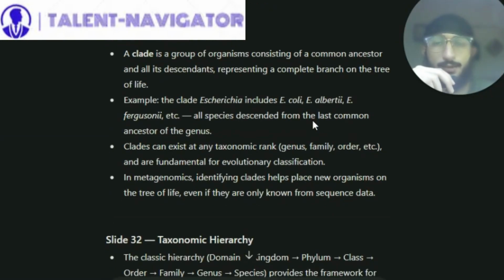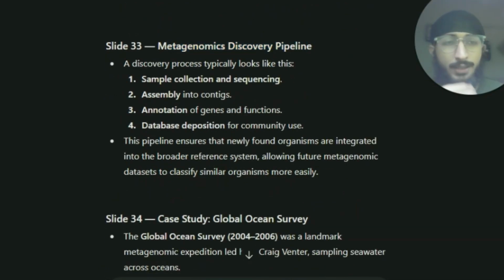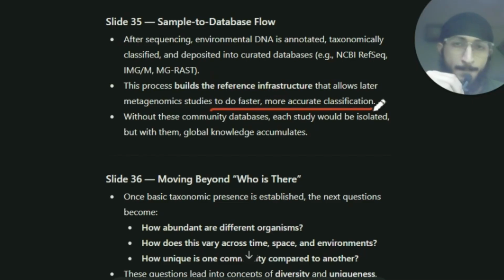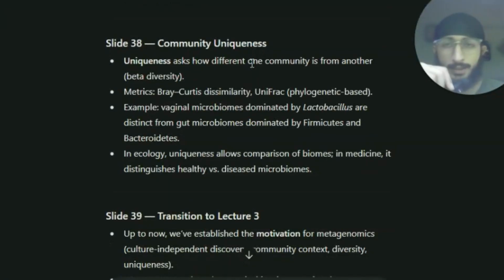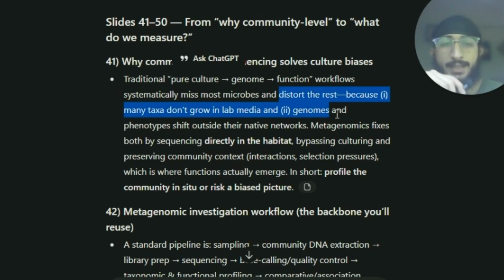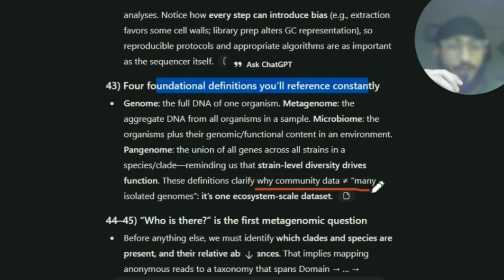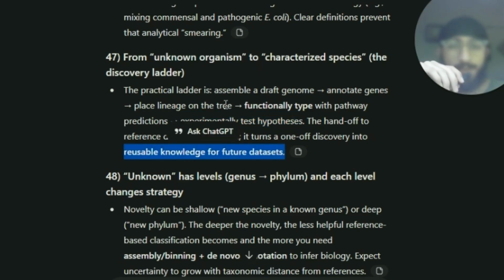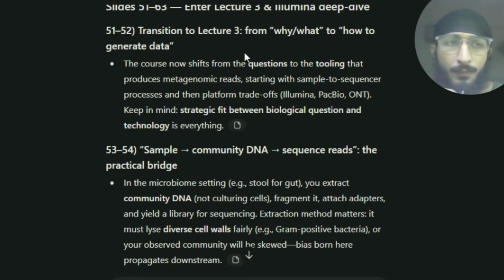Exploring Metagenomics Understanding Clades, Diversity, and Community Dynamics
Summary for [Exploring Metagenomics Understanding Clades, Diversity, and Community Dynamics]
Understanding Clades and Community Dynamics in Metagenomics: Exploring Classification and Biodiversity Discovery Techniques.
[00:03]( Clades represent groups of organisms sharing a common ancestor.
- A clad encompasses a common ancestor and all its descendants, illustrating a complete branch of the tree of life.
- In metagenomics, identifying clades aids in placing newly discovered organisms within the existing taxonomic hierarchy.

[00:59]( Metagenomics transforms our understanding of biodiversity through a structured discovery process.
- The metagenomics discovery pipeline includes sample collection, sequencing, assembly into contigs, gene annotation, and database deposition.
- The Global Ocean Survey revealed millions of new genes and species, demonstrating metagenomics' capability to uncover unobserved marine microbial diversity.

[01:58]( Database flow enhances metagenomic classification and community understanding.
- Sequenced environmental DNA is taxonomically classified and stored in databases like NCBI, enabling faster and accurate metagenomic studies.
- Understanding community diversity involves measuring species richness and abundance distribution, essential for ecological and biomedical insights.

[02:50]( Diversity in microbiomes varies significantly between rural and urban populations.
- Non-western rural populations show higher microbial diversity, influenced by diet and health outcomes.
- Beta diversity metrics evaluate community uniqueness, distinguishing healthy microbiomes from diseased ones.

[03:52]( Metagenomics provides unbiased insight into microbial communities and their dynamics.
- Traditional methods often miss diverse microbes as many cannot be cultured, leading to distorted findings.
- Metagenomic workflows involve direct sampling and sequencing of community DNA, preserving ecological context and interactions.

[04:49]( Understanding metagenomics definitions and their implications on community analysis.
- Key definitions include genome, metagenome, microbiome, and pangenome, highlighting the complexity of microbial communities.
- Identifying species presence and abundance is crucial for accurate community dynamics assessment, requiring robust mapping strategies.

[05:42]( Hierarchy in metagenomics influences biological interpretation and evidence aggregation.
- Different analytical levels, such as genus and species, affect the identification of traits like virulence and resistance.
- Accurate definitions and classifications prevent analytical smearing, enhancing the clarity of microbiome studies and facilitating knowledge transfer.

[06:38]( Metagenomics uncovers hidden biodiversity and community dynamics in various ecosystems.
- Large-scale environmental sequencing has identified approximately 1,800 marine species, including 143 previously unknown species, highlighting the richness of ocean biodiversity.
- Metrics like alpha and beta diversity are essential for understanding ecological relationships and making clinical inferences in metagenomic studies
Key Insights for [Exploring Metagenomics Understanding Clades, Diversity, and Community Dynamics]

**Core Definitions in Metagenomics**
- Key terms include genome (an organism's full DNA), metagenome (aggregate DNA from a community), microbiome (organisms and their functional content), and pan-genome (all genes across strains in a species).
- Understanding these definitions is essential to grasp how community data reflects ecosystem-level interactions rather than isolated gene information.
- Accurate taxonomic classification is fundamental for interpreting biological signals and understanding community dynamics in metagenomic studies.